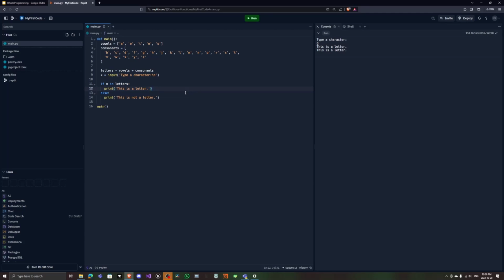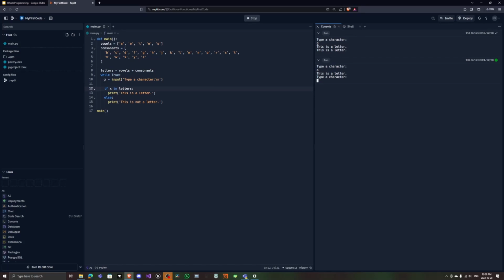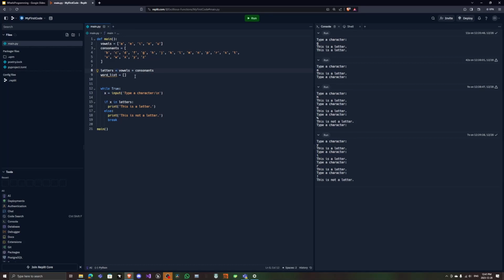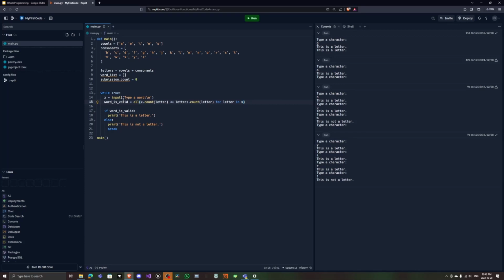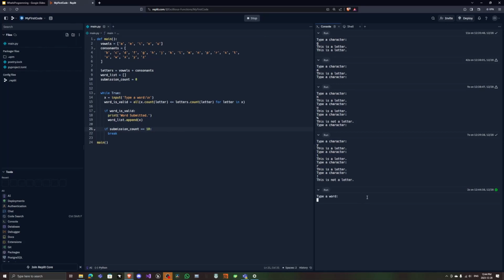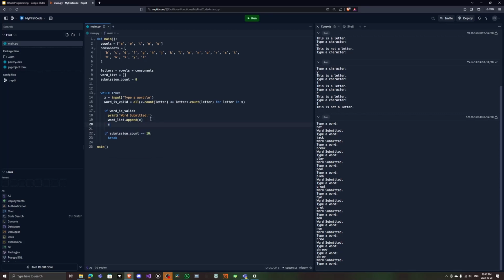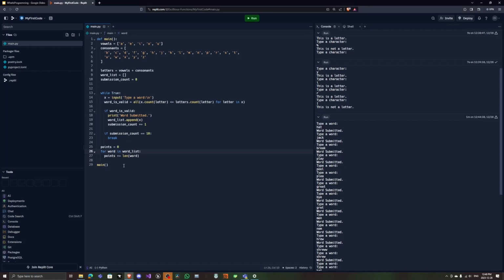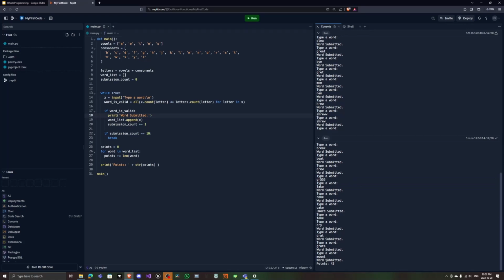Python Crash Course Ep4: Loops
In episode 4, I introduce Loops, which are lines of code that we can set to run a certain number of times, based on something previously. I talk about While Loops, which repeat the loop until a specific boolean becomes false, as well as For Each Loops, which assign each element in an array to a variable, and runs the loop once per element.

One of the resources requested was a list of all of Python's functions, so I'll leave one

Over the course of the series, my plan is to start from scratch and teach anyone interested in programming the basics in Python. I will be using Repl.it and covering basic coding principles, logic, and problem solving along the way.

Ep. 4 code can be found here (if it doesn't show up immediately, click the angled brackets button)